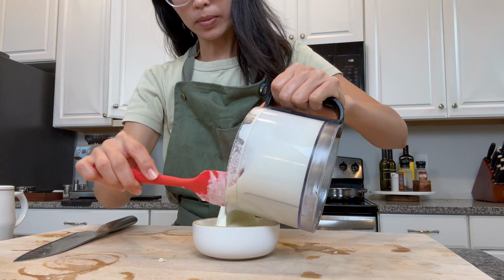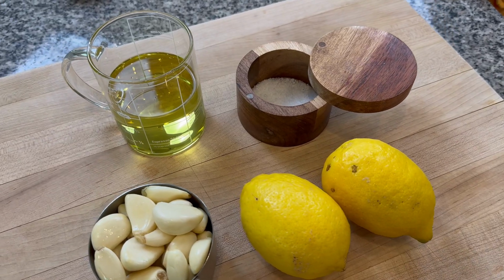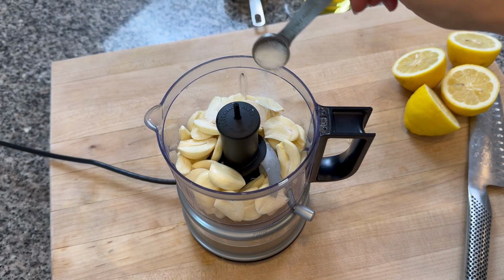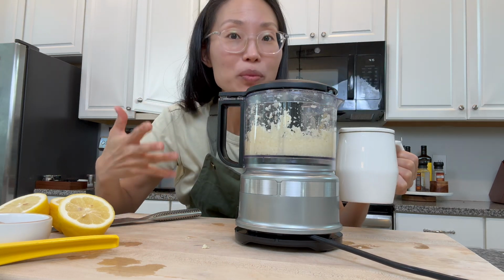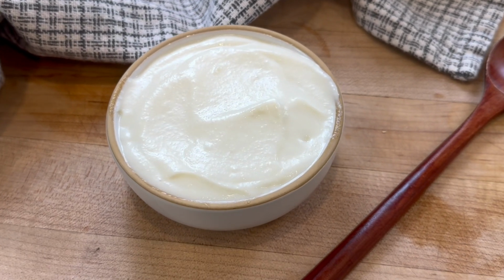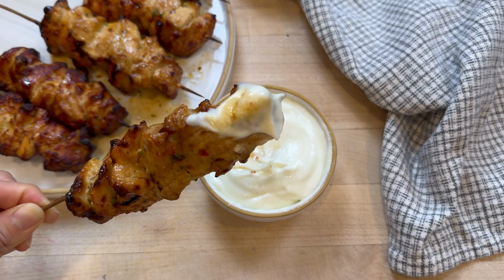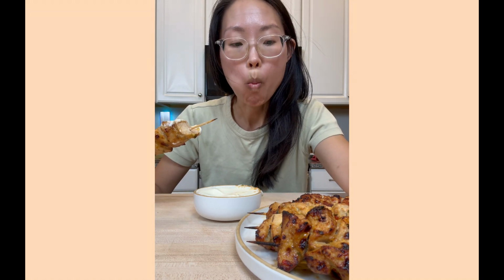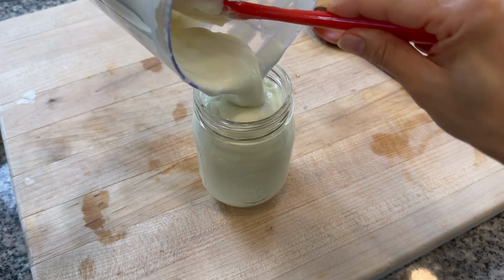Every garlic girl + guy needs to this in their life (TOUM | Lebanese Garlic Sauce)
Toum, the Lebanese garlic sauce, is a dream come true for garlic lovers. This creamy and flavorful condiment is made with just four ingredients and serves as an incredibly versatile addition to any meal. Whether used as a spread, dip, or dressing, toum brings a robust garlic punch that enhances almost any dish.